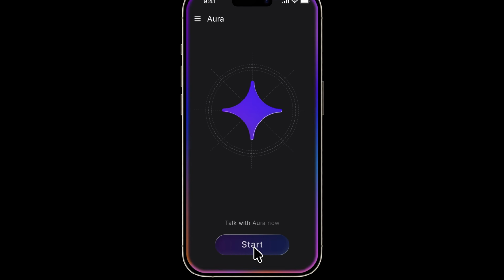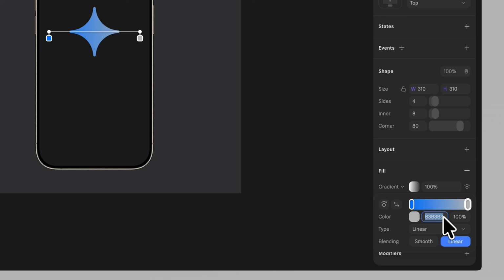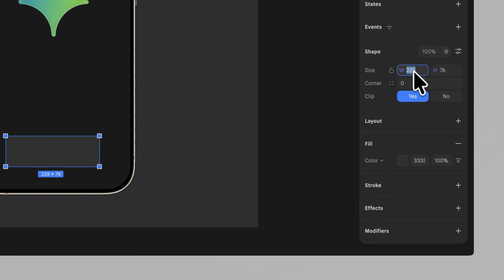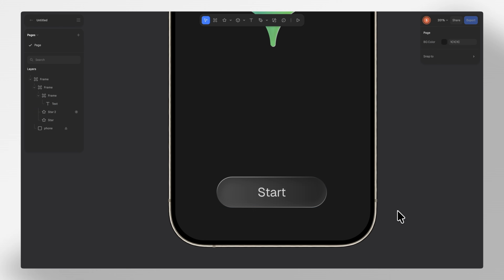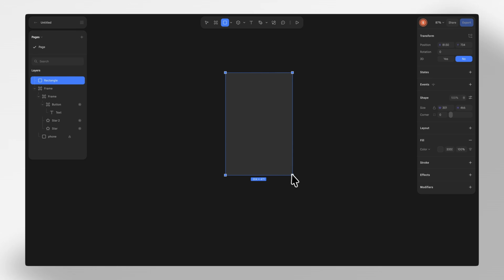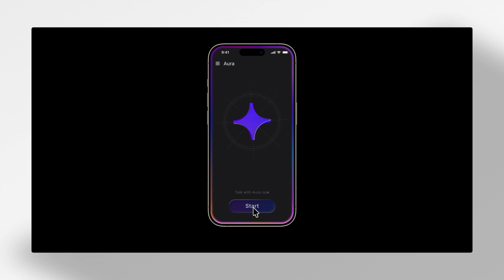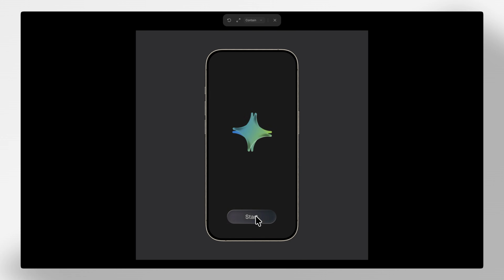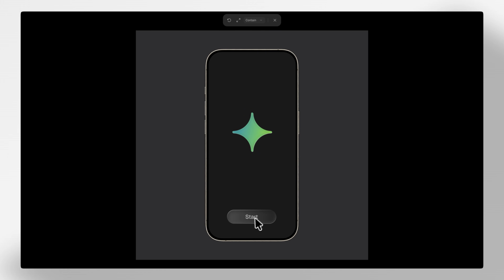Build Interactive Animations: Morphing UI & Reactive Glow in Hana (Step by Step)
Ready to make your UI feel alive? In this step-by-step Hana tutorial,we’re deconstructing how to build a fluid, responsive interface that reacts to user input like a living organism.